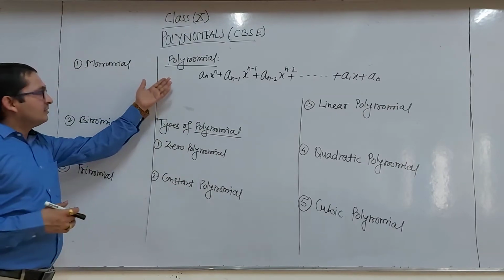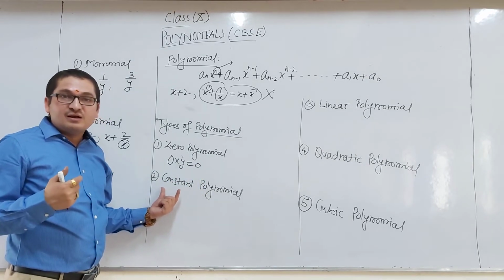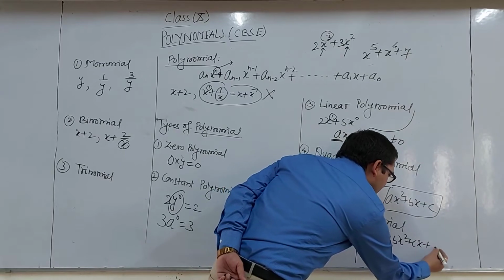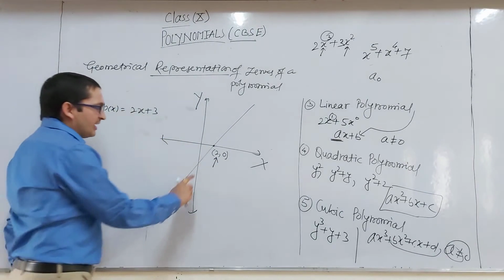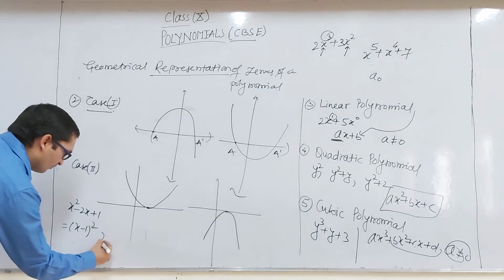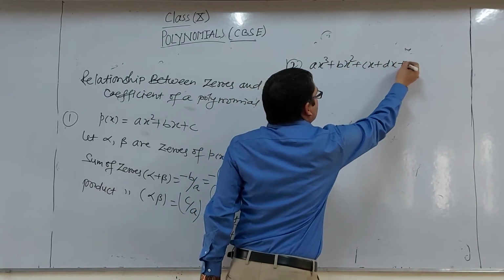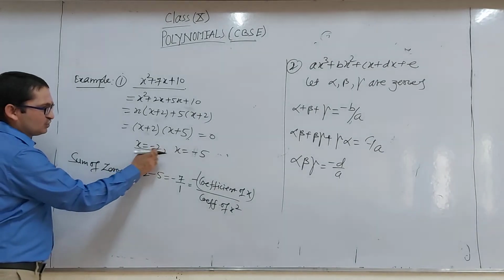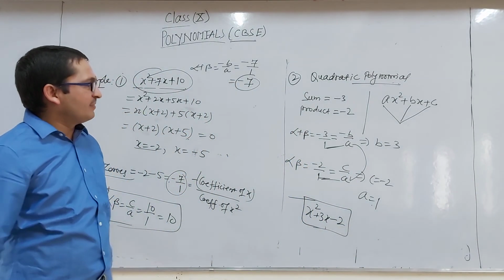POLYNOMIALS PART1 (GRADE X CBSE)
Recapitulation, Geometrical Representaion of Zeroes of Polynomial, Relationship Between Zeroes and Coefficient of a Polynomial.